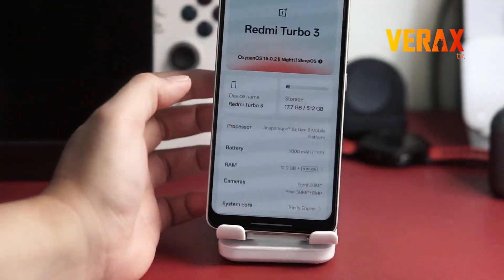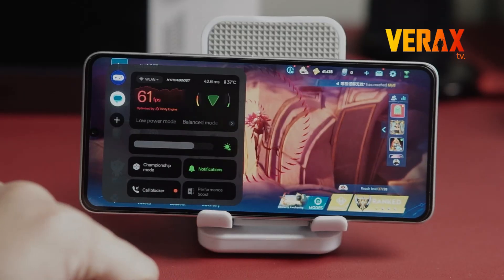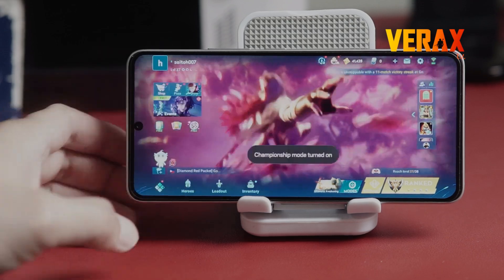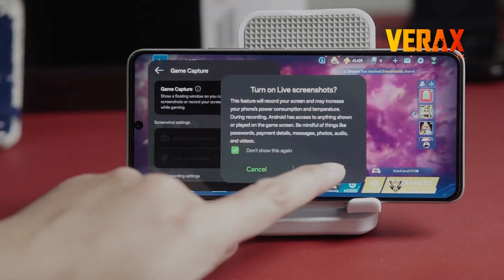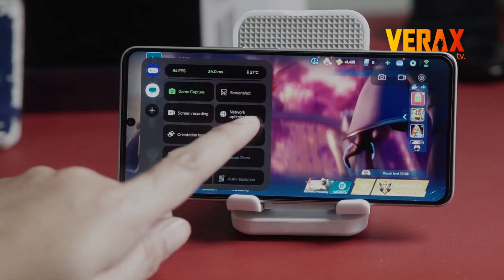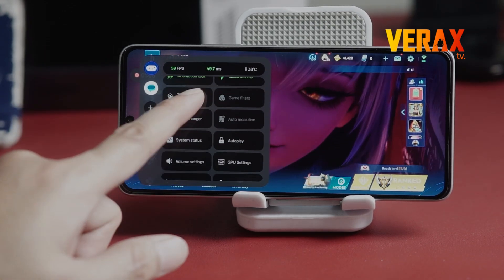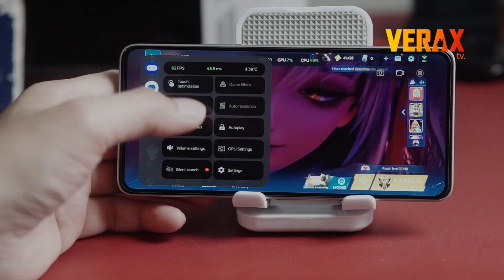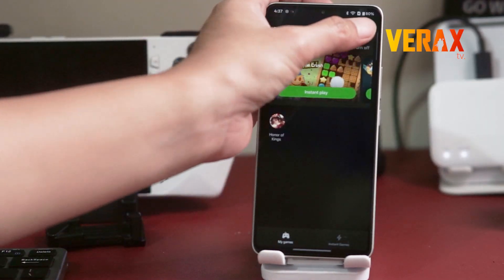Unlock NEXT-LEVEL Gaming on OxygenOS 🎮 (Underrated Features!) | Poco F6 and Redmi Turbo 3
Looking for the best gaming tools on a custom ROM? In this video, we deep dive into the OxygenOS Gaming Tools, one of the most underrated features of this ROM. From Pro Gaming Mode to Championship Mode, network optimization, GPU settings, and game capture options—you’ll see why OxygenOS deserves more credit from mobile gamers.

👉 What you’ll discover in this video:
✔️ How to access the OxygenOS gaming toolbar
✔️ Live FPS meter, ping, and device temperature monitoring
✔️ Championship Mode for auto-optimized gaming performance
✔️ Game capture options: screenshots, live screenshots, flashback recording, and screen recording
✔️ Network optimization to boost Wi-Fi signal strength
✔️ Performance tools: orientation lock, quick startup, touch optimizations
✔️ Game filters (HDR, Night Vision, Brightening) for FPS and battle royale games
✔️ Advanced GPU settings (MSAA, texture filtering, anti-aliasing)
✔️ Holo Audio, Silent Launch, and hidden settings in the Games app

Whether you’re into PUBG Mobile, Call of Duty Mobile, Genshin Impact, or Mobile Legends, these features can massively improve your gameplay. OxygenOS isn’t just smooth—it’s a powerhouse for gamers.